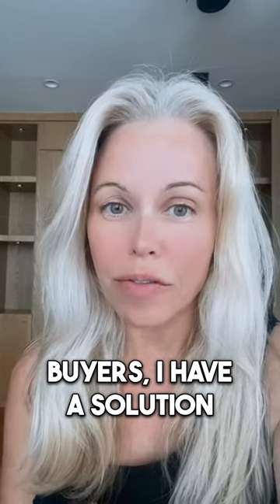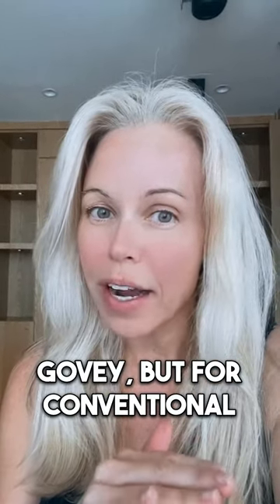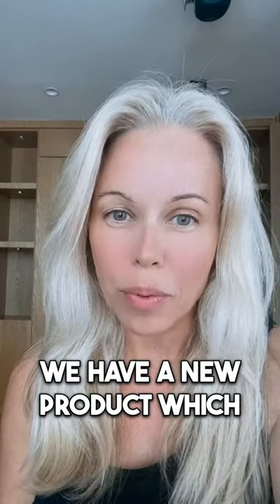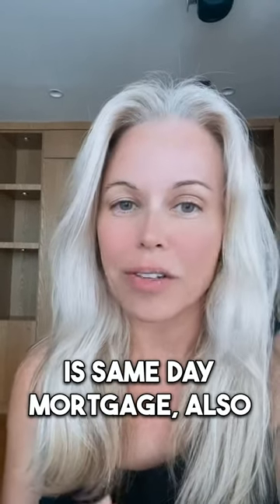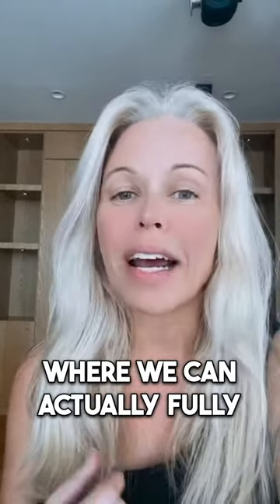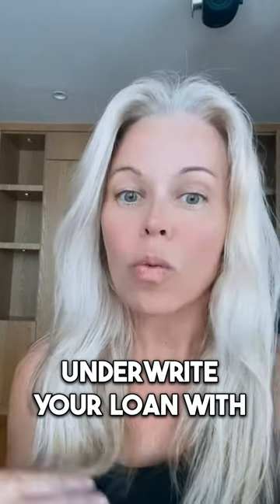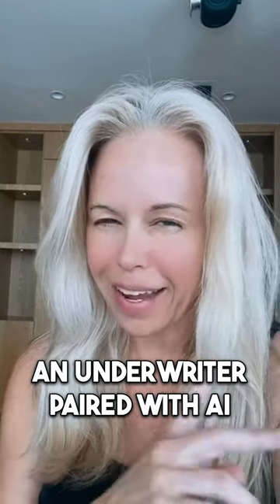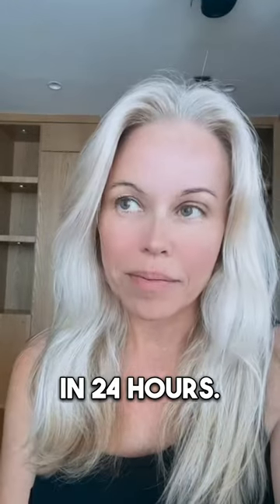Same Day Mortgage NO JOKE!! AI Has Changed Everything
Clearly, I love doing loans! Need a mortgage or want to chat about your scenario?  I am licensed in 48 states for purchase and refinances.

Jennifer Beeston, SVP Mortgage Lending NMLS 247743 at Guaranteed Rate, Inc. NMLS 2611
Branch Address: 4863 Old Redwood HWY, Suite D, Santa Rosa, CA 95403
Top 1% in the nation 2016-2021

State License Numbers: AK - AK247743, AL - 72998, AR - Licensed, AZ - 1007541, CA - CA-DOC247743, CO - 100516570, CT - LO-247743, DC - MLO247743, DE - MLO-247743, FL - LO66900, GA - 70357, HI - HI-247743, IA - 33839, ID - MLO-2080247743, IL - 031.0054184, IN - 41478, KS - LO.0039219, KY - MC717200, LA - Licensed, MA - MLO247743, ME - Licensed, MI - 247743, MN - MN-MLO-247743, MO - MO-247743, MS-247743, MT - 247743, NC - I-189119, ND - NDMLO247743, NH - Licensed, NM - Licensed, NV - 66544, NY - Licensed, OH - MLO-OH.247743, OK - MLO20600, OR - 247743, PA-247743, SC - MLO - 247743, SD - MLO.08498, TN - 205478, TX - Licensed, VA - MLO-40552VA, VT - VT247743, WA - MLO-247743, WI - 247743, WV - LO-247743, WY – 8203

Applicant subject to credit and underwriting approval. Not all applicants will be approved for financing. Receipt of application does not represent an approval for financing or interest rate guarantee. Restrictions may apply, contact Guaranteed Rate for current rates and for more information.

All information provided in this publication is for informational and educational purposes only, and in no way is any of the content contained herein to be construed as financial, investment, or legal advice or instruction. Guaranteed Rate, Inc. does not guarantee the quality, accuracy, completeness or timelines of the information in this publication. While efforts are made to verify the information provided, the information should not be assumed to be error free. Some information in the publication may have been provided by third parties and has not necessarily been verified by Guaranteed Rate, Inc. Guaranteed Rate, Inc. its affiliates and subsidiaries do not assume any liability for the information contained herein, be it direct, indirect, consequential, special, or exemplary, or other damages whatsoever and howsoever caused, arising out of or in connection with the use of this publication or in reliance on the information, including any personal or pecuniary loss, whether the action is in contract, tort (including negligence) or other tortious action.

Guaranteed Rate, Inc. is a private corporation organized under the laws of the State of Delaware.